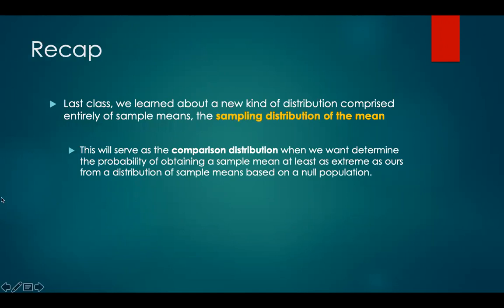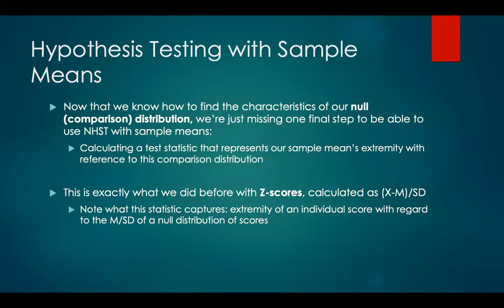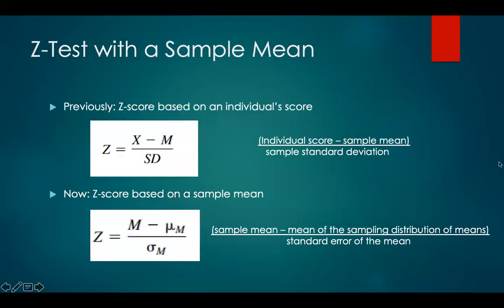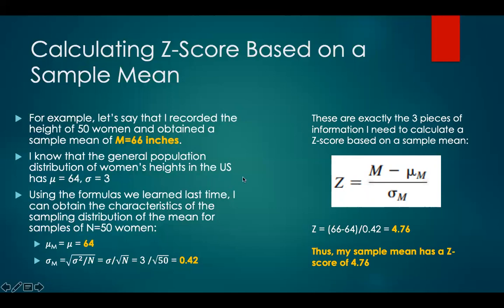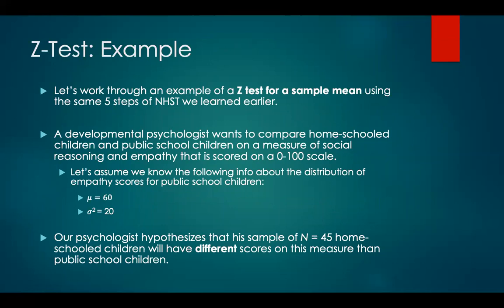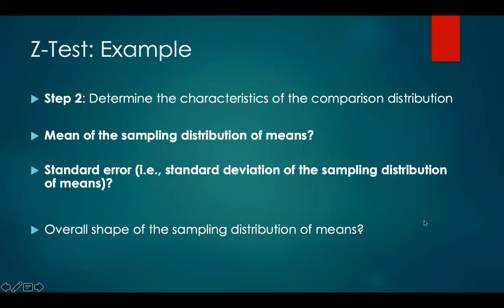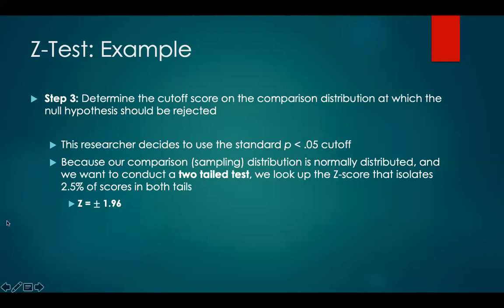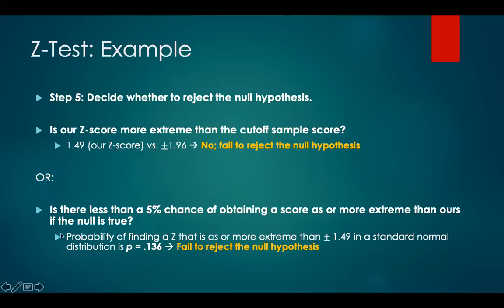Statistical Methods: Week 6 Lecture 1